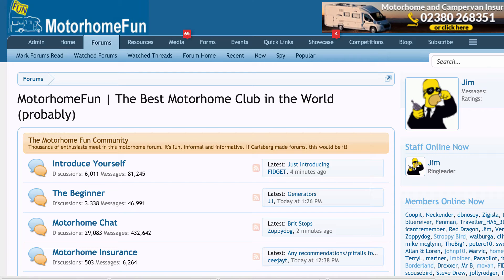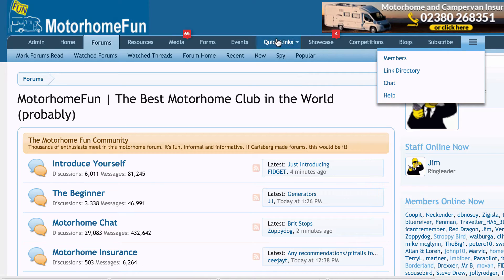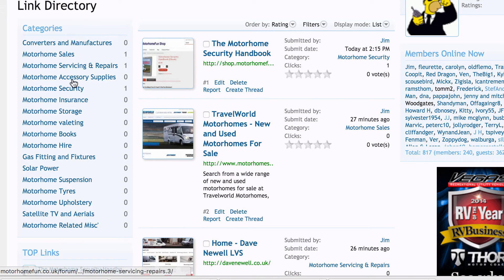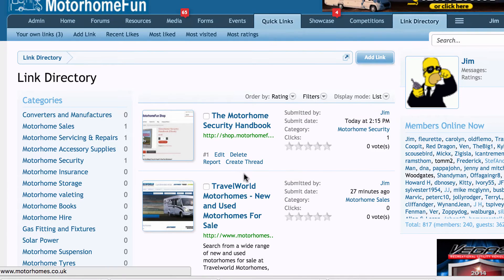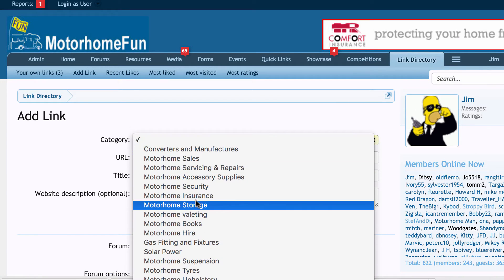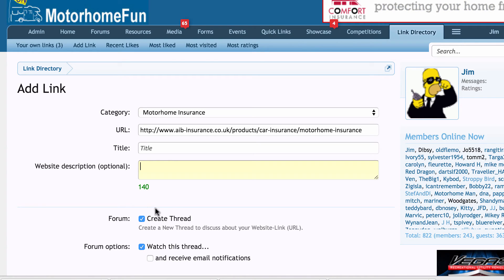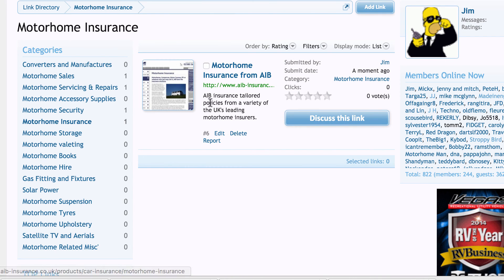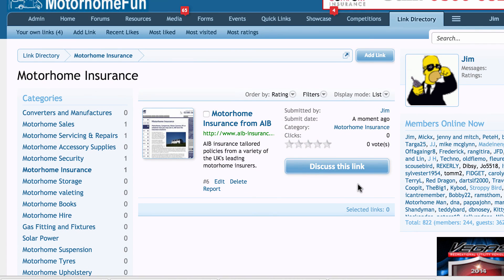Link Directory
Using the Link Directory